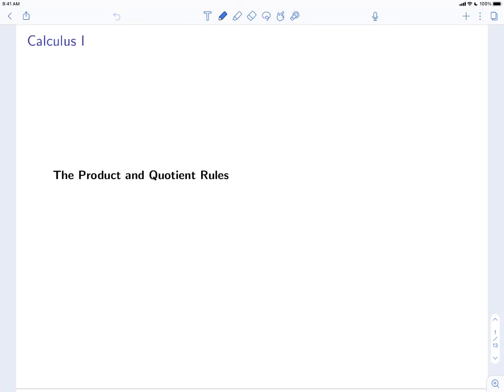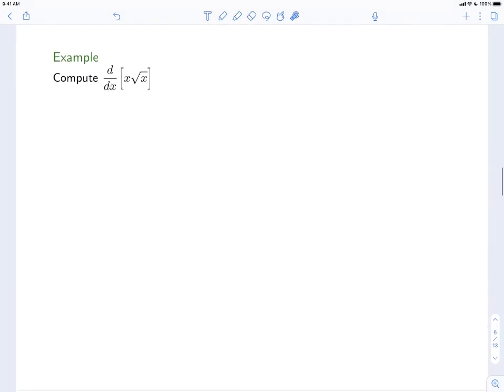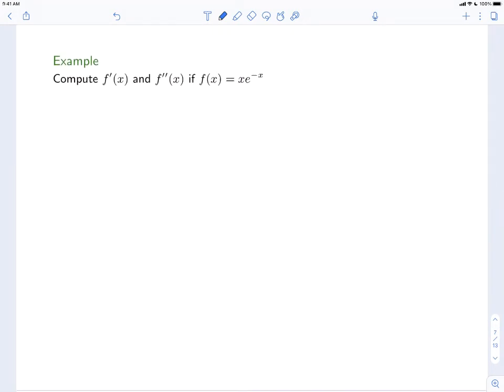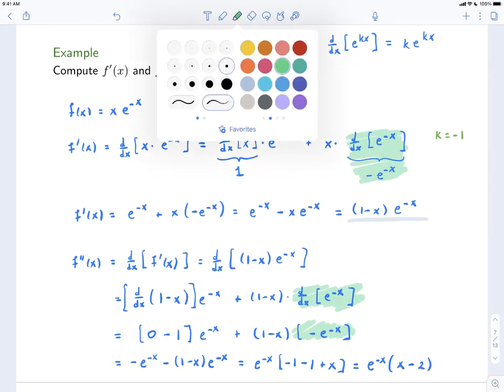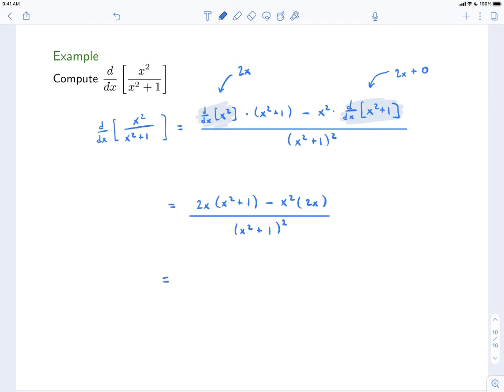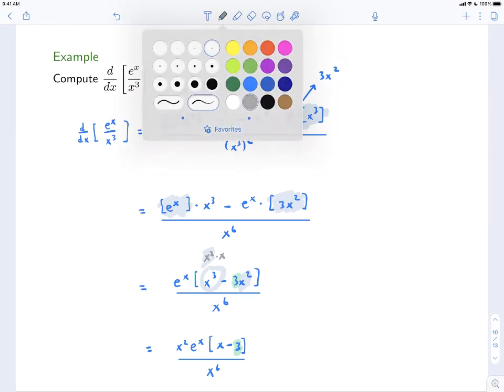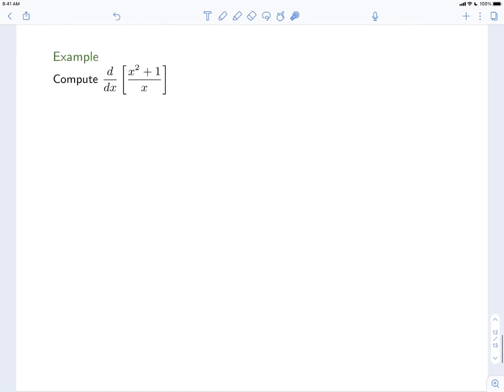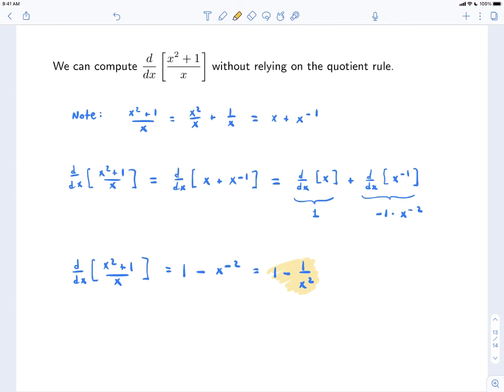Differential Calculus, Lecture 13b: Product and Quotient Rules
Lecture 13, part 2 of 2: The Product and Quotient Rules.

In this video we show how to compute the derivative of the product of two functions (the product rule) and the derivative of the quotient of two differentiable functions (the quotient rule).

Here is the book that is based on these lecture videos: